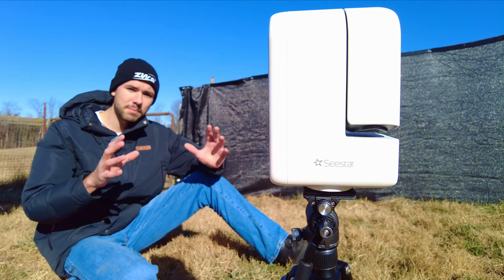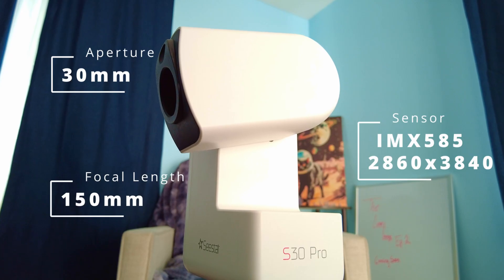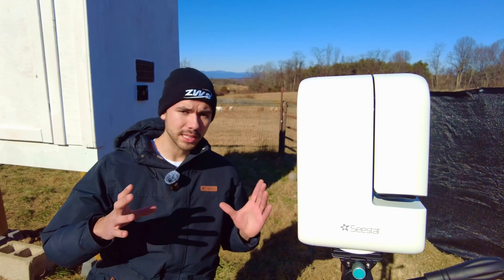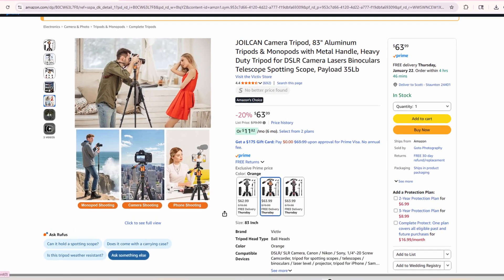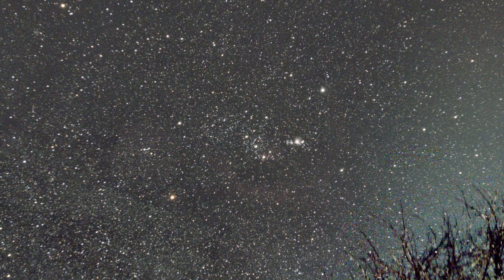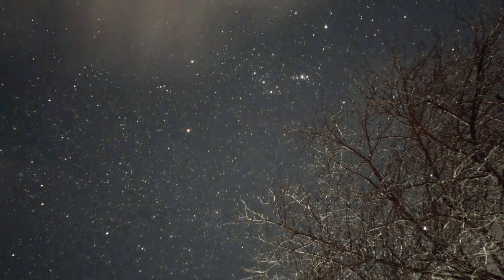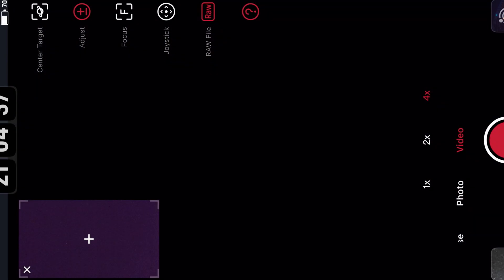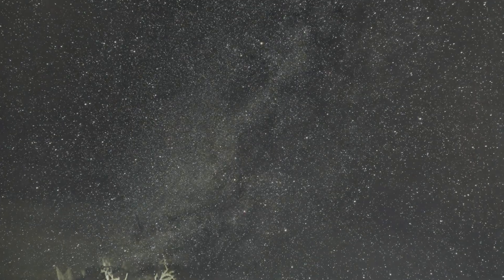ZWO Seestar S30 Pro - Really an Upgrade?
This video offers an unbiased look at the smart telescope known as the  Seestar S30 Pro, comparing it to its predecessor, the Seestar S30,  and showcasing real-world astrophotography results. We dive into the specifications of this smart telescope, perfect for those new to the night sky, and discuss its capabilities for astronomical observations. It's a great tool for beginners looking to capture stunning images with a seestar.